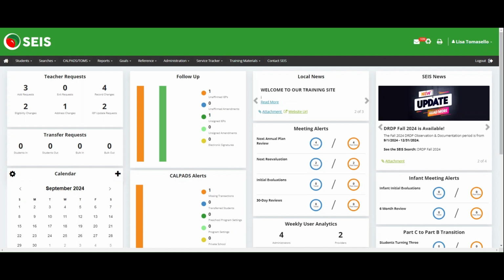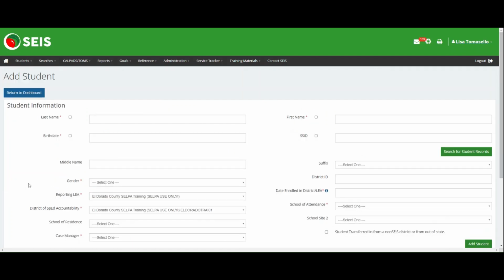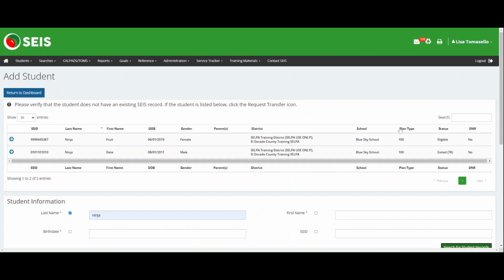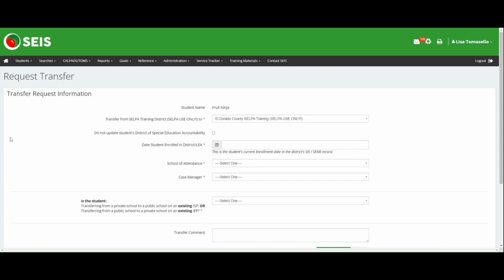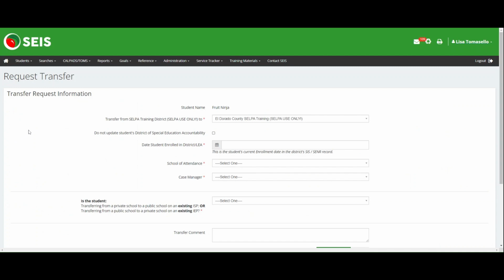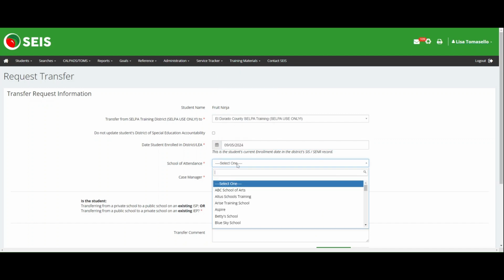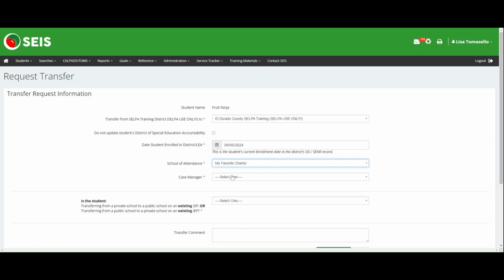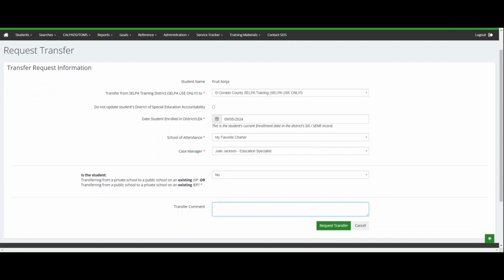How To Request A Student Record Transfer From Another LEA District SELPA (SEIS)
How To Request A Student Record Transfer From Another LEA District SELPA. All names and information in this tutorial are fictitious.